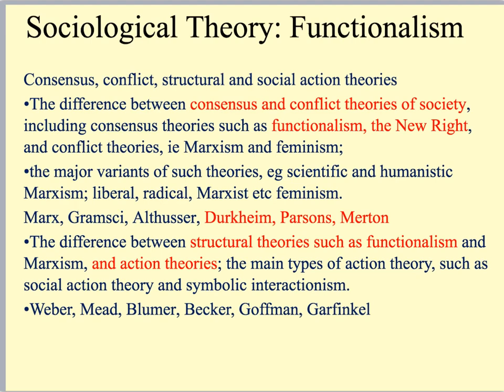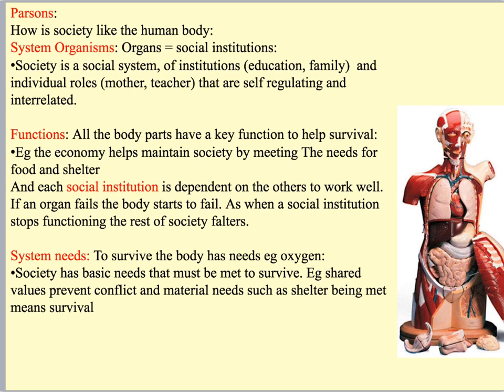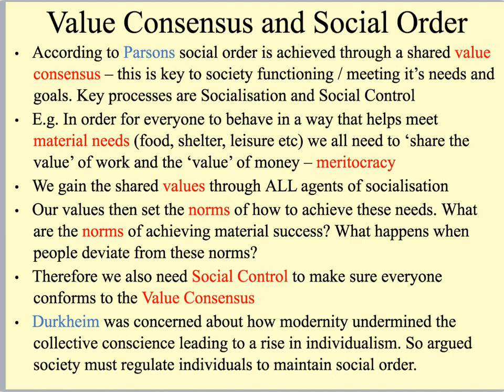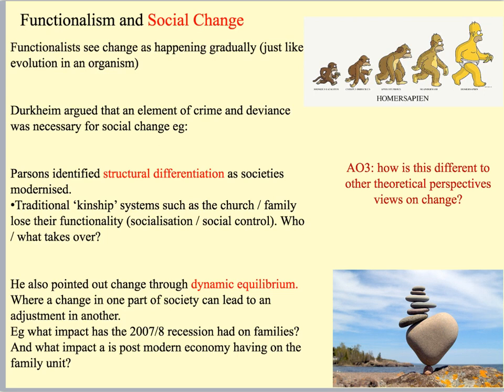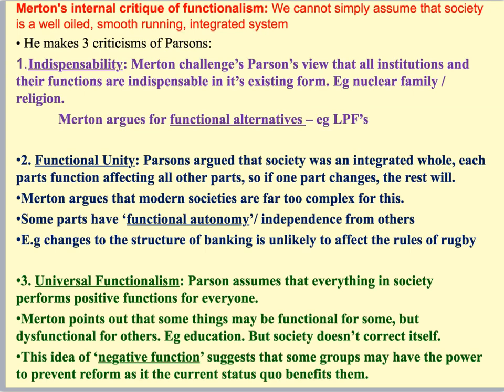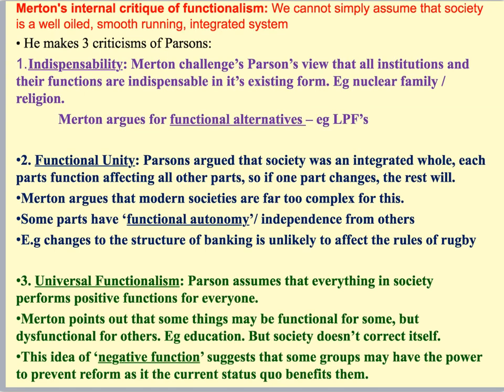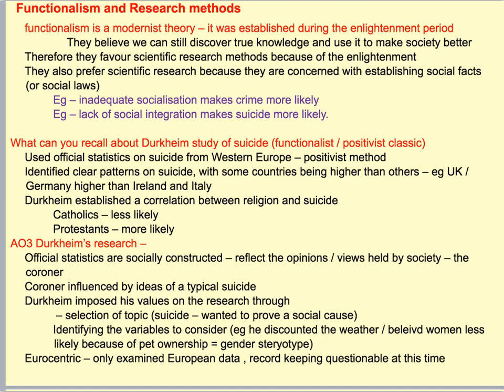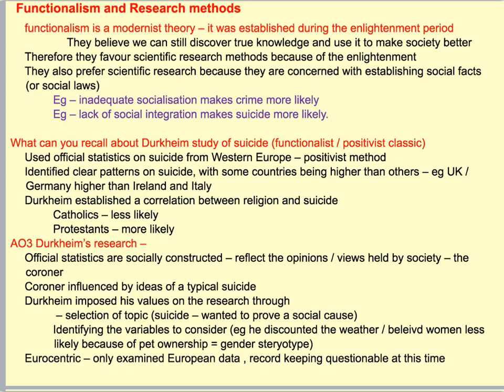Functionalism - sociological theory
AQA sociology a level
Theory and methods
Functionalist theory